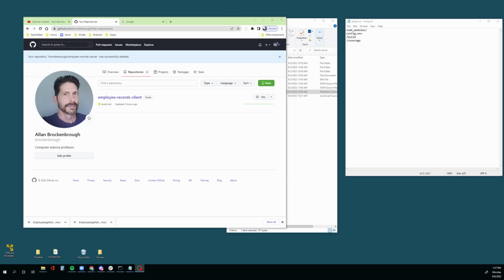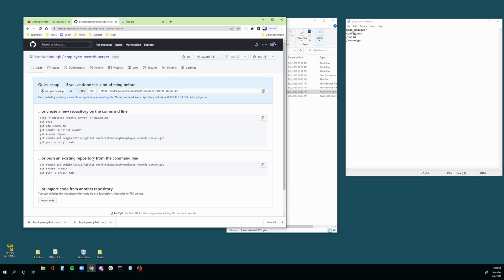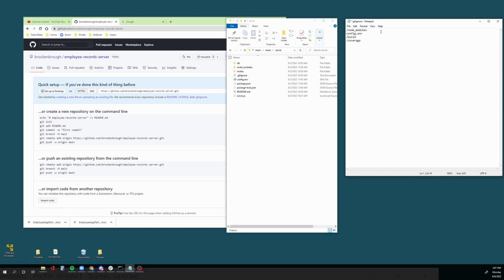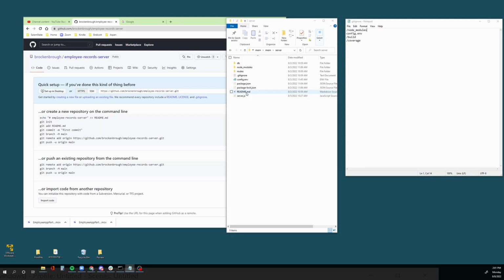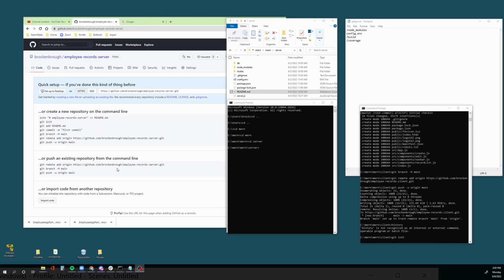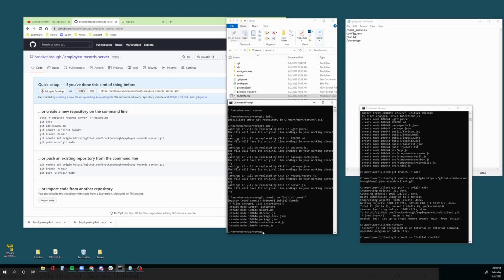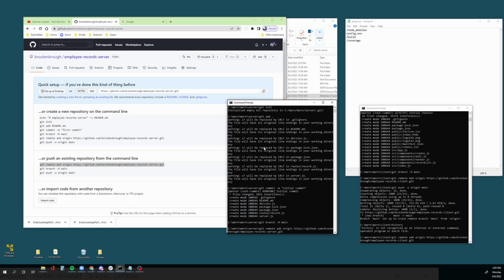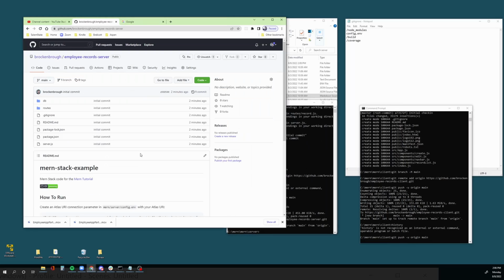GitHub - Part 4: Server Side: Creating Repository Up on GitHub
Describes creating a GitHub repository for already existing code in the laptop.  In this example, we're placing the server-side code of a GitHub app under GitHub.  This video assumes you've watched Part 2.